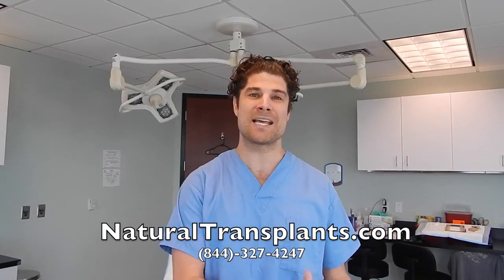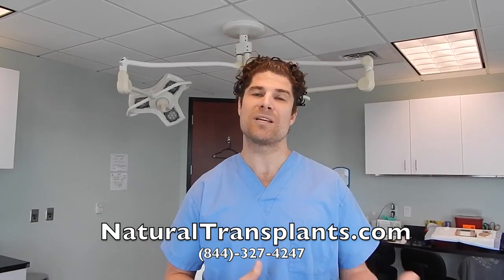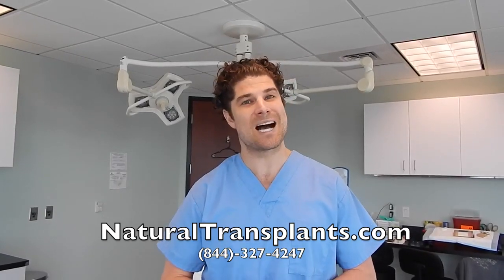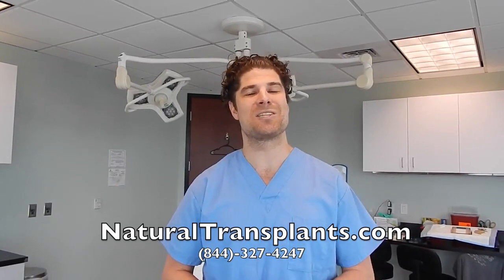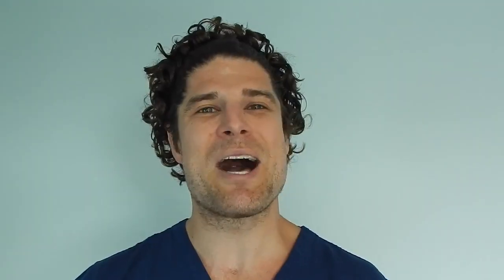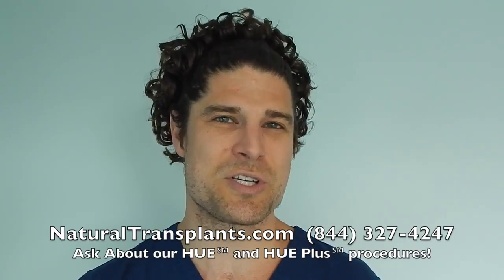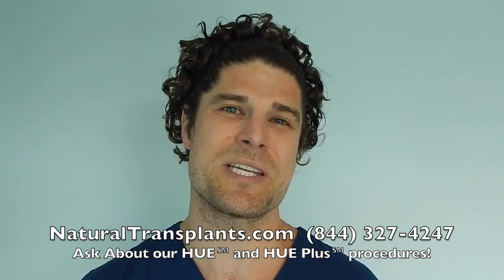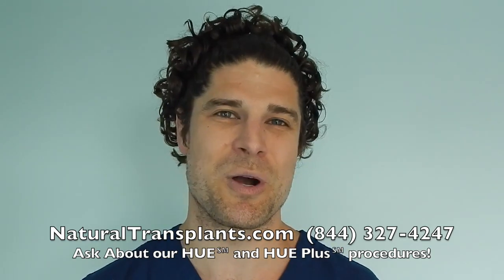Hair Transplant Miami | Norwood Hair Loss Scale | Natural Transplants Miami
What is the difference between the FUE process and the FUT technique used at Natural Transplants? A major difference is our surgeons can move up to 12,000 hairs in one procedure while the FUE process is limited to 4,000 hairs.

Are you suffering from male pattern baldness? In the US, a very common cause of male pattern baldness is genetics. You are probably more prone to losing your hair if you have a history of family members who have experienced baldness.

Modern research shows that male pattern baldness is related to male sex hormones called androgens. These hormones may cause your hair follicles to start shrinking. As they shrink, vital nutrients simply cannot reach the hair.

Every strand of hair has a growth cycle. With male pattern baldness, this growth cycle begins to weaken and the hair follicle shrinks, producing shorter and finer strands of hair. Eventually, the growth cycle for each hair ends and no new hair grows in its place.

Unfortunately for many men, it is not just the fate of one hair, but many of them on the front (receding hairline), top, and/or crown of the head. Unable to be enriched, the follicles will slowly die.

The Norwood Loss Scale is the medical standard for classifying male pattern baldness and the stages of hair loss in men. The classification includes 7 stages and each one clearly shows progressive hair loss.

At Stage 1, there are very little visible signs of hair loss. While at Stage 7, the only hairs remaining are on the back and sides of the head forming a familiar “horseshoe” pattern.

Our licensed medical doctors are available to supply a Norwood Scale classification.